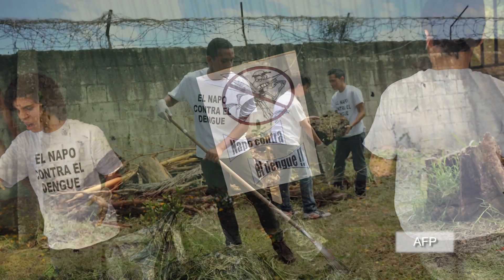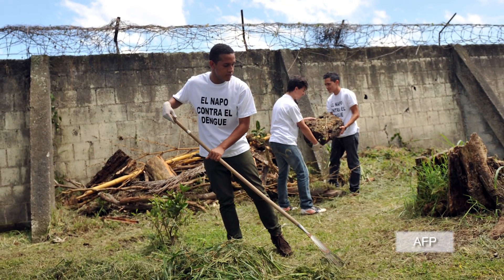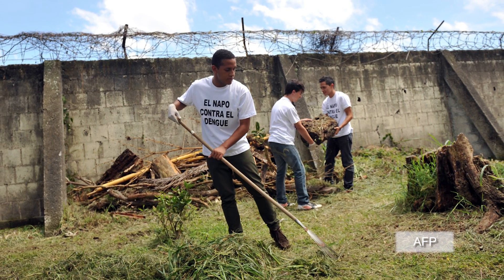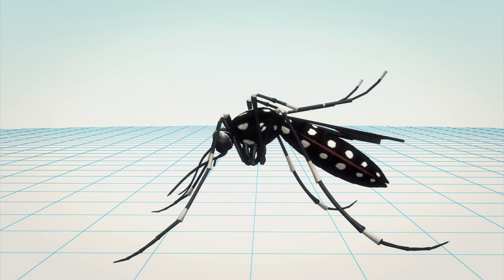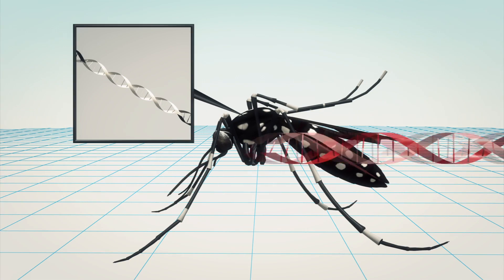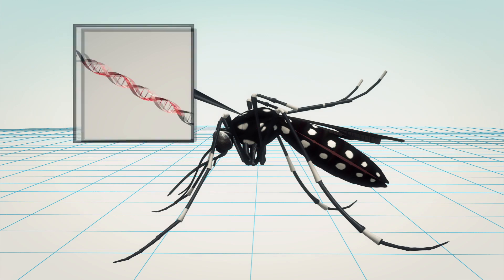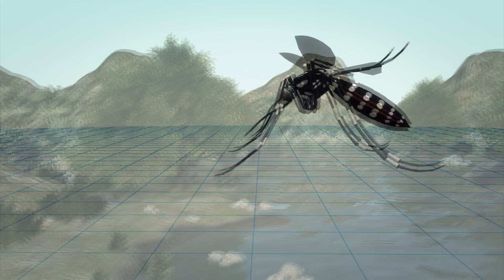Genetically modified mosquitoes to release in Panama to halt dengue virus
Thousands of genetically modified mosquitoes will be released in Panama in an attempt to stop the spread of the dengue virus.

The Aedes aegypti mosquito is the primary vector of dengue. For the project, scientists will genetically alter male mosquitos by putting a sterility gene into the mosquitoes' DNA. The genetically modified male mosquitoes are then released to mate with wild female mosquitoes, which will lay eggs that contain sterility gene. The eggs will hatch into larvae that die before developing into pupae.

The authorities hope that releasing enough of the genetically modified male mosquitoes into the wild will eventually cause the overall mosquito population to decline.

Dengue virus has recently spread to Russia, Portugal and the United States.

Dengue fever is a severe, flulike illness. Symptoms include a high fever accompanied by severe headache, pain behind the eyes, muscle and joint pains, swollen glands and rashes and vomiting.